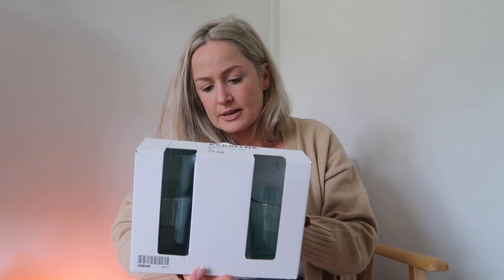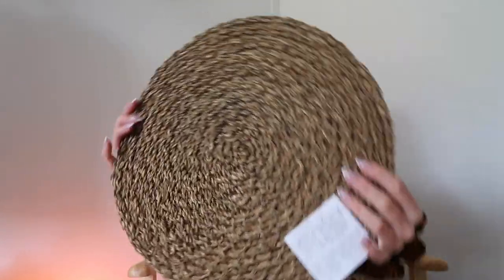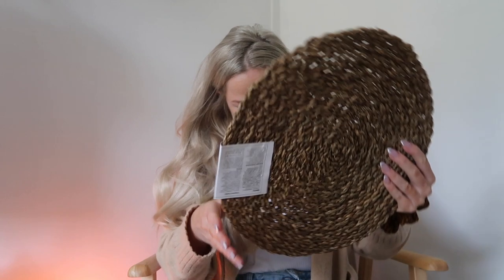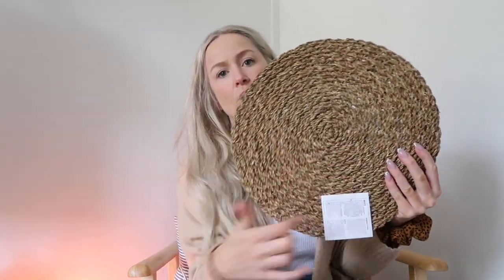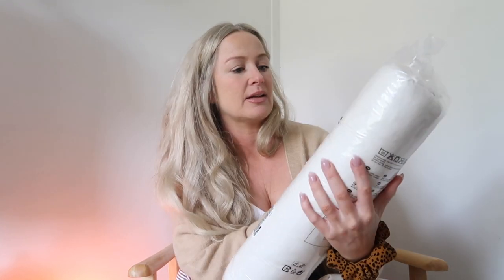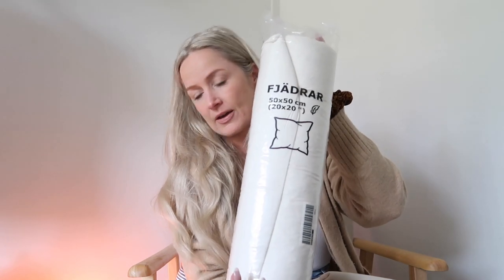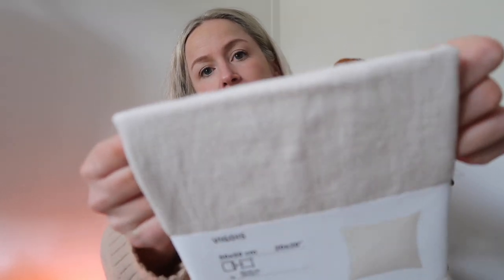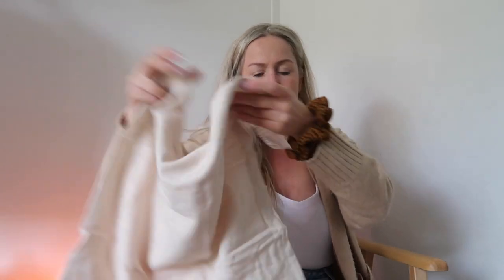2021 IKEA HAUL | HOMEWARES & HOME ORGANISATION | WHAT'S NEW IN IKEA 2021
2021 IKEA HAUL | HOMEWARES & HOME ORGANISATION
Hello Lovelies,
I hope you are all well.
Here is a little Ikea Haul
and I will be back to regular Uploads Wednesday

IKEA Haul
Shoe Organiser - $199
Round Storage Baskets $19
Green Glasses $6.99
Placemats $4.99
Large Glass Carafe $4.00
Small Glass Carafe $2.99
Toilet Roll Stand $24.99
50 x 50 Cushion Insert $10
65 x 65 Cushion Insert $15
Small Natural Cushion Cover $14.99
Large Cushion Cover $24.99
Wicker Planter $24.99
Wicker Baskets $10
Jute Rug $149

Storage Containers $10

AFFLIATED LINKS
Fabric Protector
MICHELLEK15
Thanks so much for the support, I honestly can’t recommend this product enough
KOH CLEANING PRODUCTS
To Receive a $10 Discount off your first purchase over $50